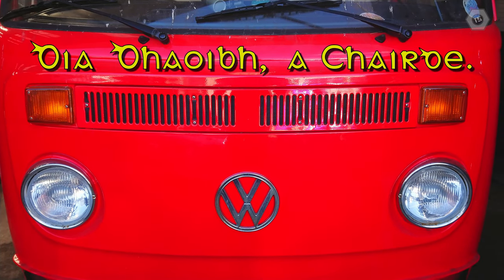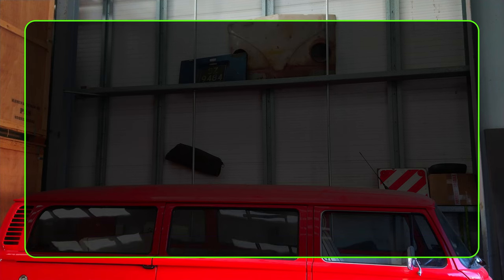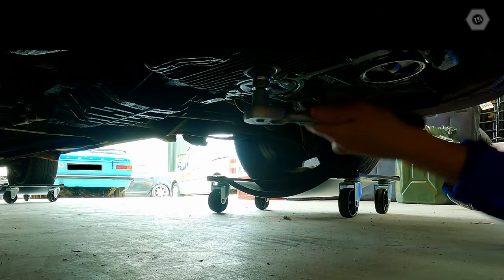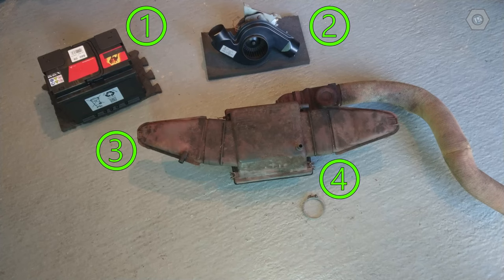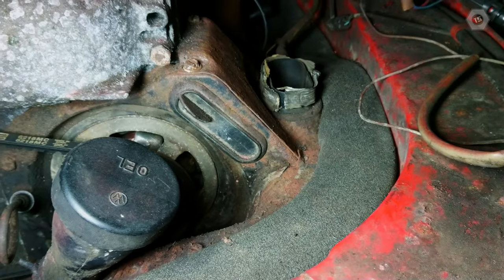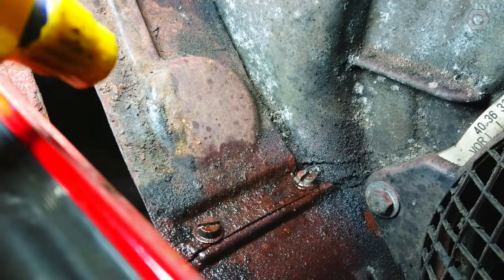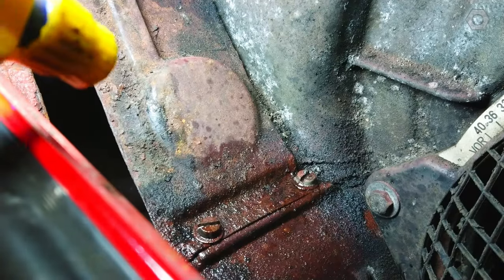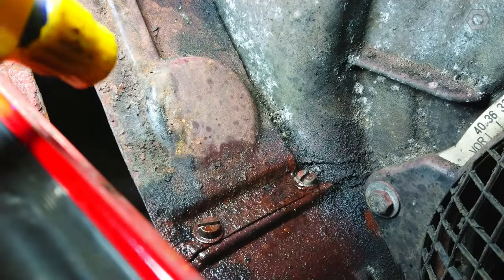Volkswagen T2 Engine Removal (Type 4)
Before the vigours of the summer music festival season, my trusty old VW bus needs the love.  It better be fast love, or I'll be sleeping in a tent again.